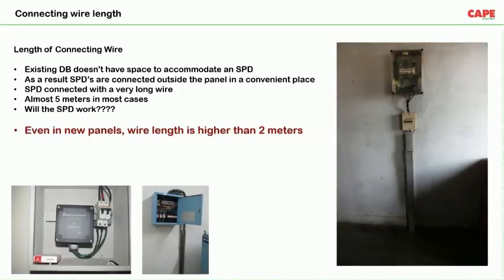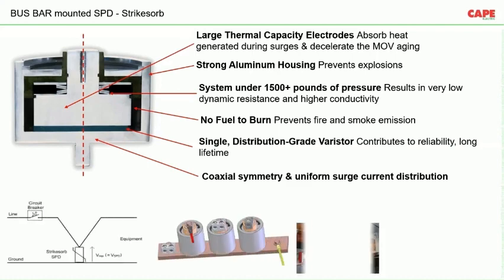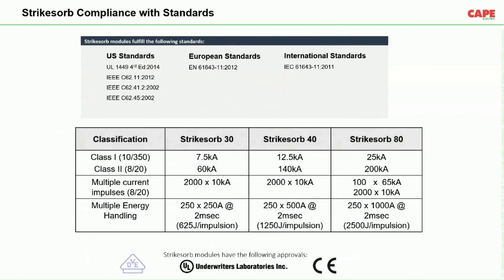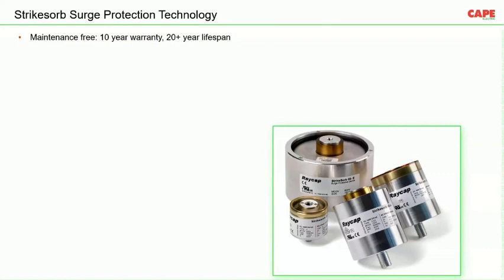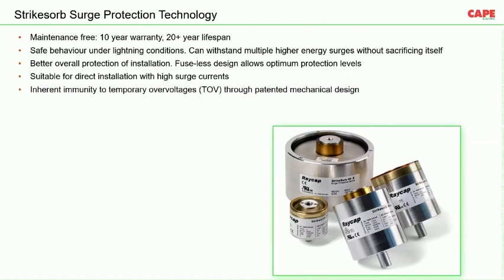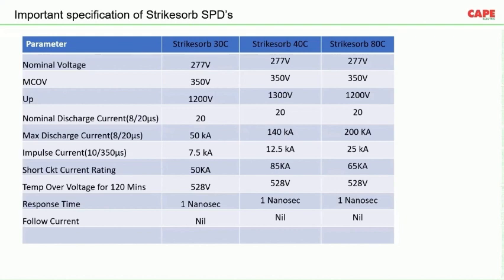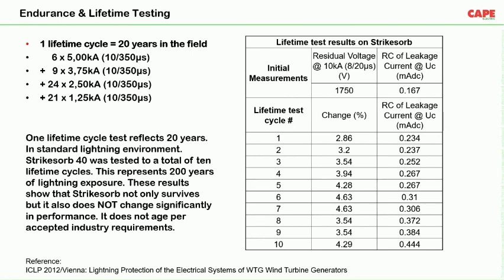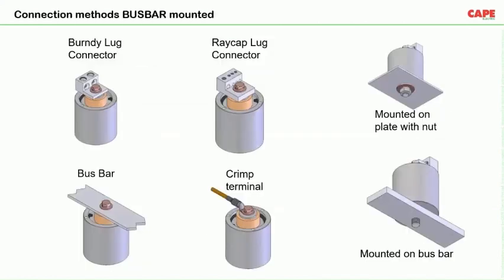Strikesorb SPD (bus-bar mounted SPD)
This Short video is from the webinar series 1 on SPD conducted by CAPE ELECTRIC PVT LTD. This video speaks about Strikorb SPD (bus-bar mounted SPD) its advantages, specification and connection diagrams